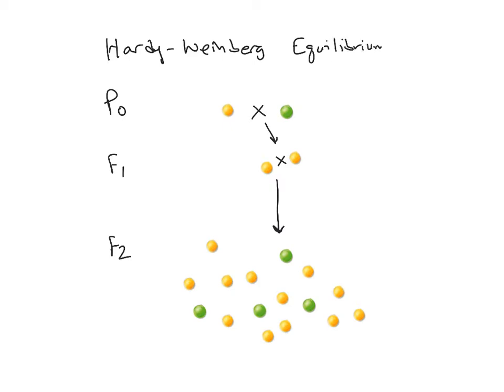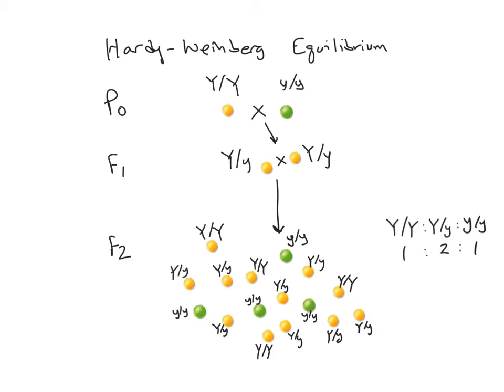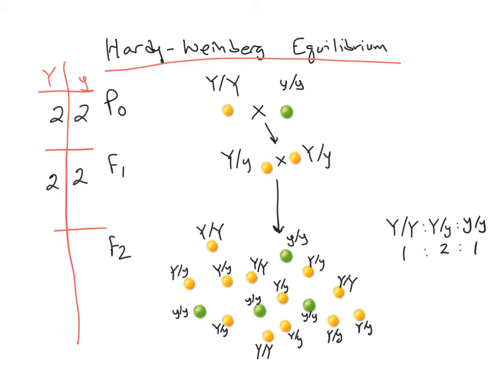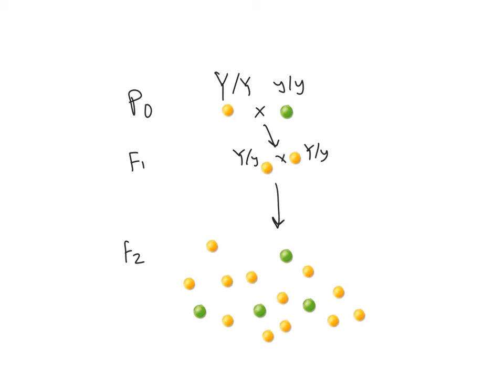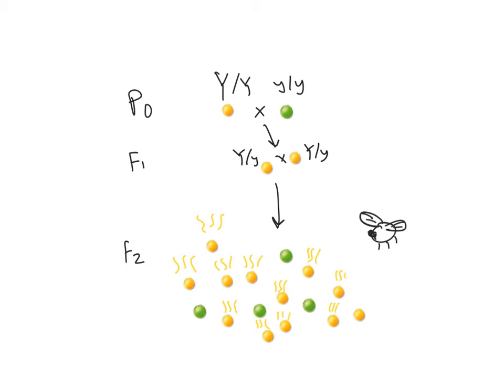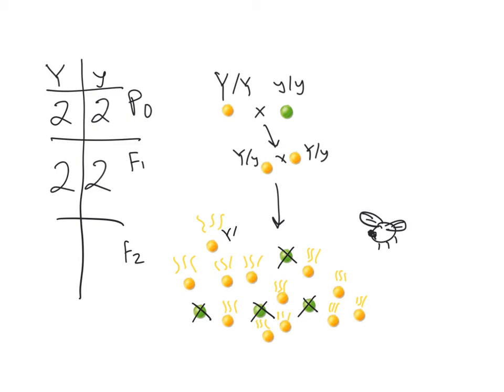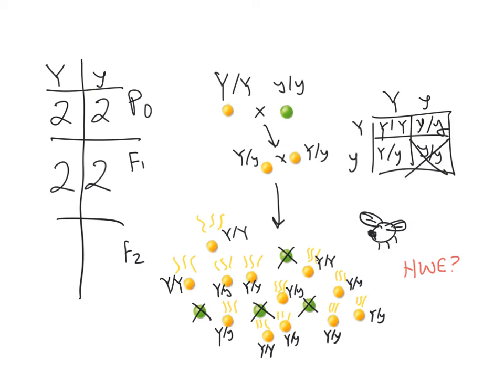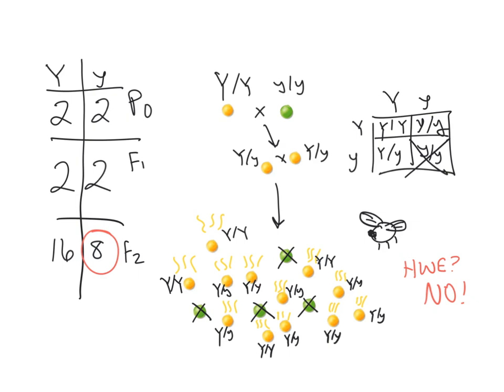Hardy-Weinberg Equilibrium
00:00 Introduction
01:58 Hardy-Weinberg equilibrium: in a large and randomly mating group of individuals (a population), allele frequencies don't change over time unless one allele is "better" than the other (and assuming no mutation and no individuals moving into or out of the population)
02:17 Practicing allele counting and calculating the allele frequencies
04:18 An example of selection acting on a population: its effect on allele frequencies
09:23 What it means when a population is not in Hardy-Weinberg equilibrium
10:11 Introduction to the mouse yellow allele as a real-life example